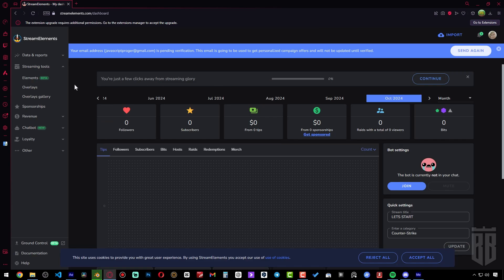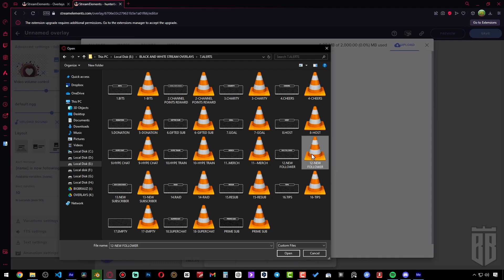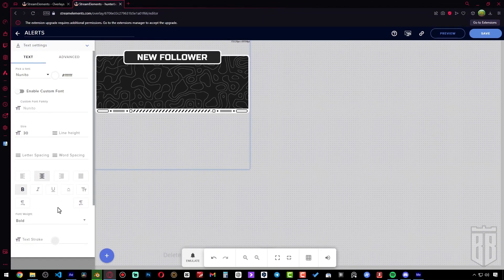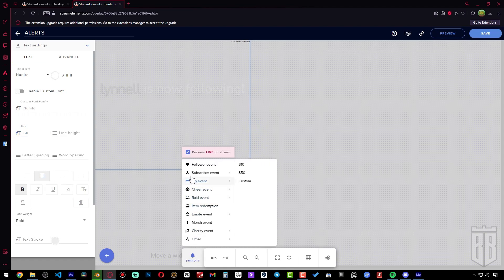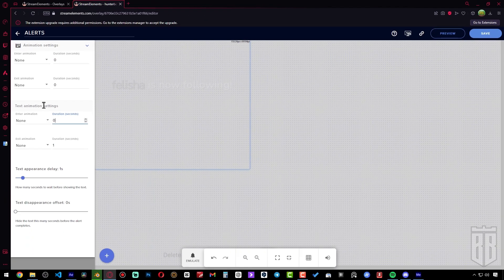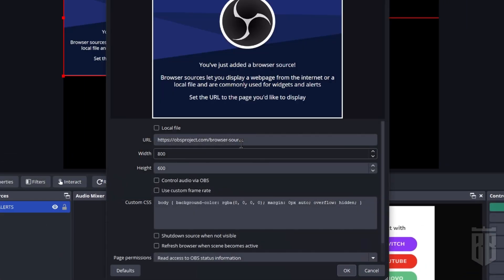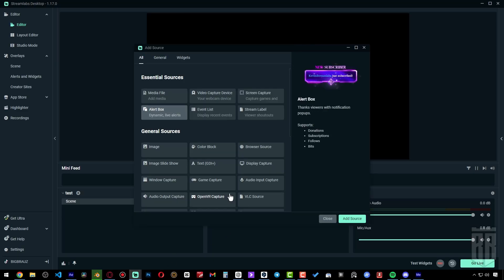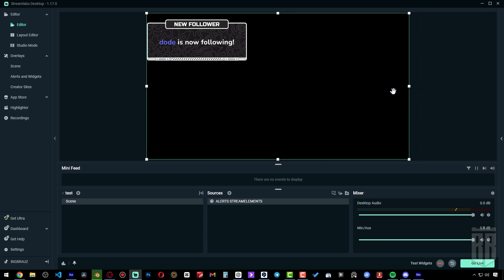How to Add Stream Alerts in OBS Studio & Streamlabs OBS with StreamElements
Want to enhance your live stream with custom alerts? In this video, I'll show you how to add alerts using StreamElements in OBS Studio and Streamlabs OBS. You'll learn how to set up follower, donation, and subscription alerts, integrate them into your stream, and fully customize them for better engagement. Whether you're streaming on Twitch, YouTube, or Kick, this step-by-step guide will help you optimize your stream notifications and improve your streamer setup.